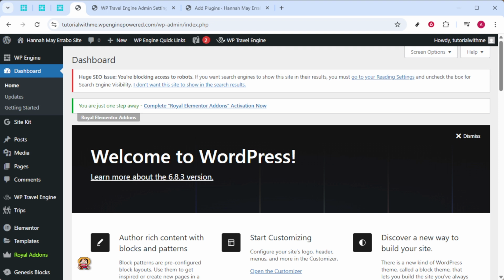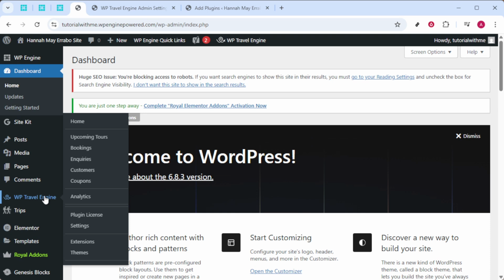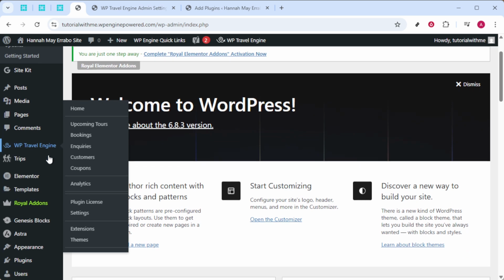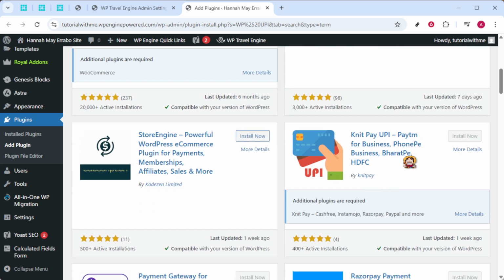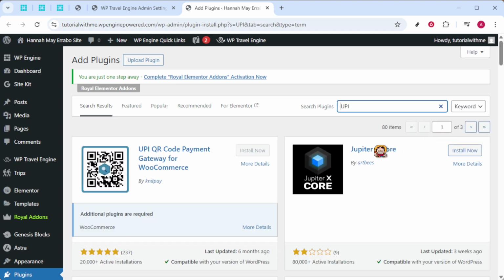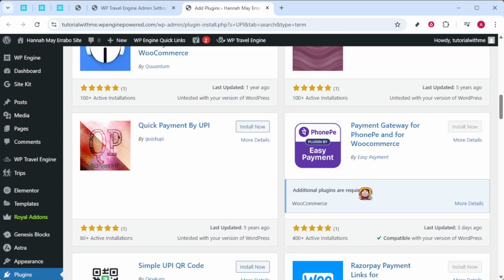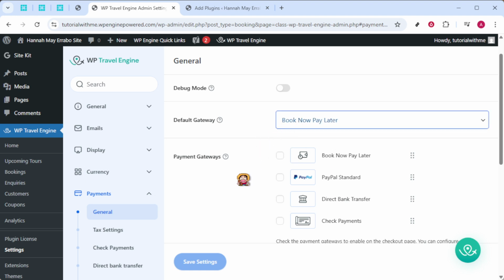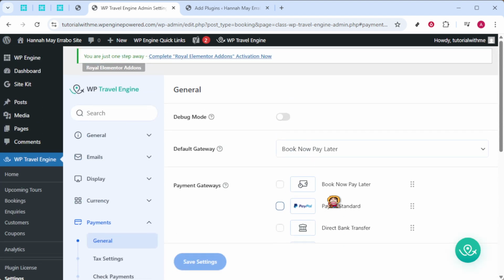How To Enable Upi In Wp Travel Engine (2025)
In this tutorial, you’ll learn how to **enable UPI payments** on your WordPress travel website using the **WP Travel Engine** plugin. Perfect for travel agencies and tour operators in 2025 who want to offer a smooth and secure UPI payment option to customers!

✅ What you’ll learn:
- How to set up payment gateways that support UPI
- How to activate UPI as a payment option in WP Travel Engine
- How to test UPI payments for successful bookings
- Tips to display UPI clearly during checkout
- How to manage payment confirmations and notifications

⚙️ Compatible with most WordPress travel themes and UPI-supported gateways